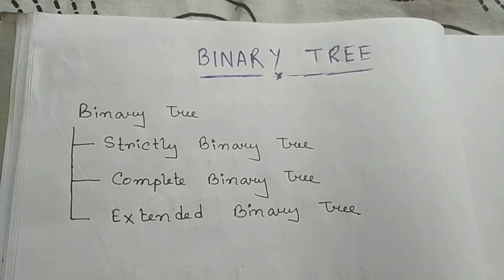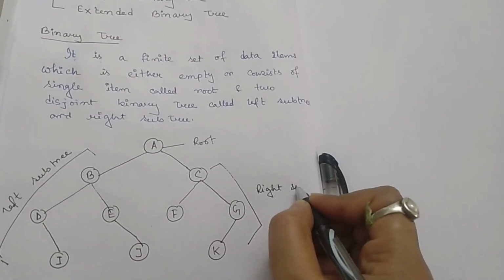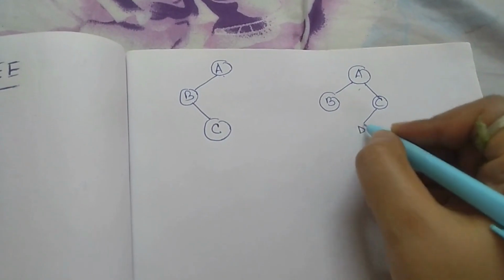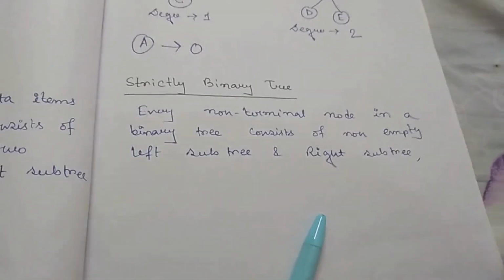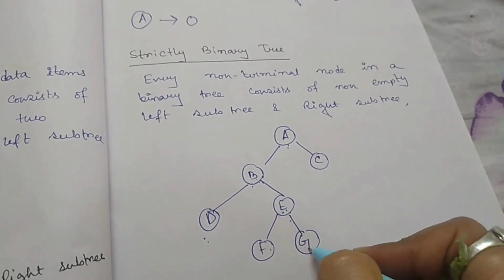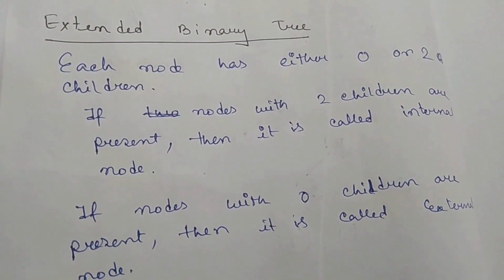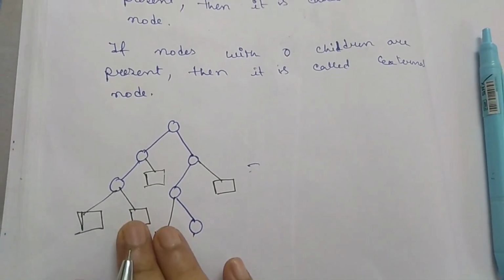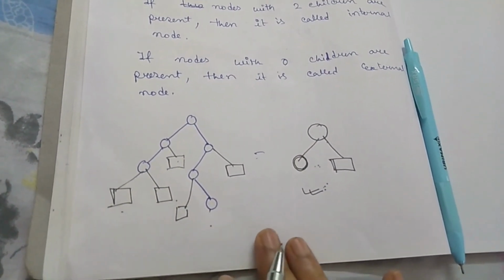BINARY TREE CONCEPT | LECTURE 02 | CONCEPT OF BINARY TREE IN DATA STRUCTURE